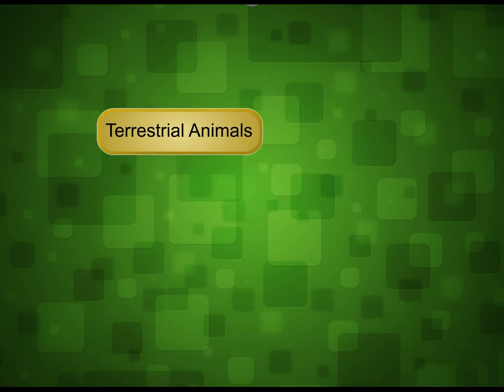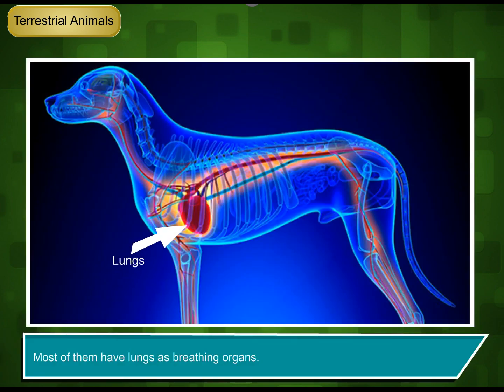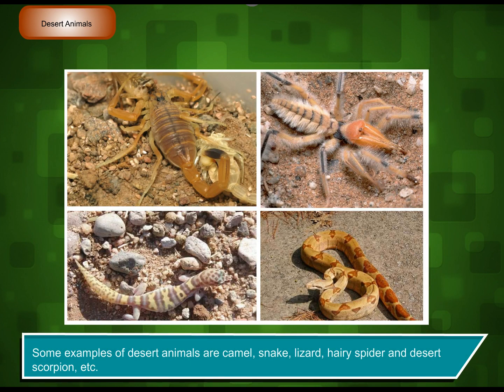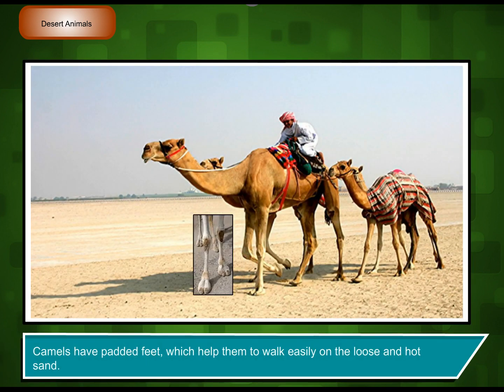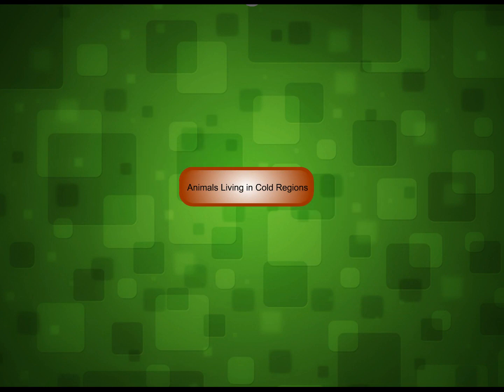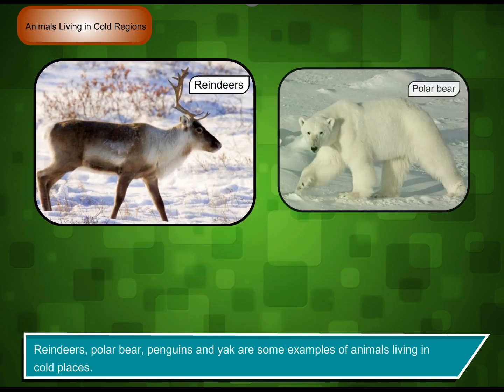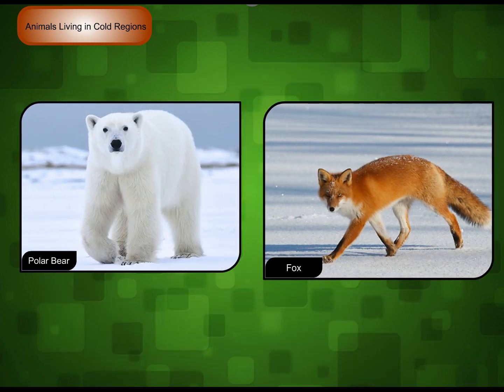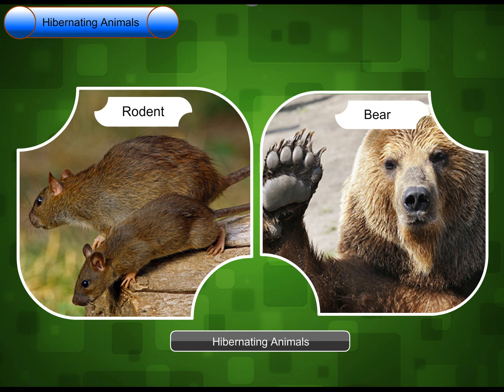Terrestrial Animals - Science Class 4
In this video, you will learn all about Terrestrial Animals.
Terrestrial animals are animals that live on land. For example, lion, camel, dog and horse.
• They walk and run with the help of four legs.
• Most of them have lungs as breathing organs.
• They have well-developed sense organs that help them to look for food and protect themselves from the enemies.
The climatic conditions on land, however, can be extreme—varying from hot and dry
in the deserts to extremely cold in the mountains and polar regions.

Hibernating Animals
Some land animals like snakes, lizards, bears, rodents and frogs, cannot tolerate extreme cold. In order to survive, they eat a lot of food, and then go to sleep in their caves holes, under the ground, during winters. This long winter sleep is called hibernation.